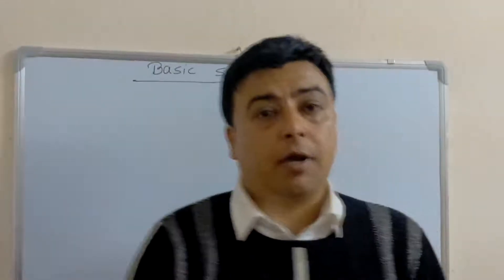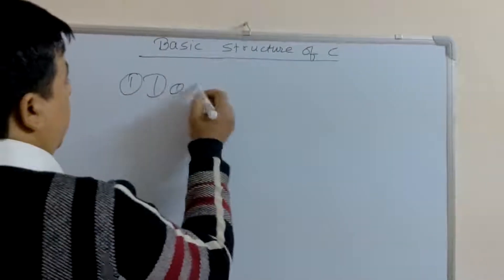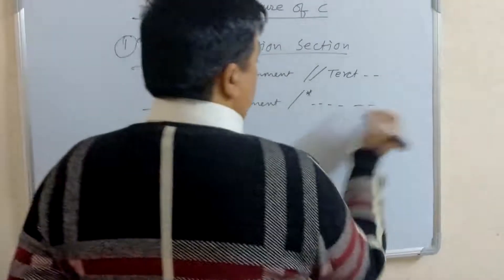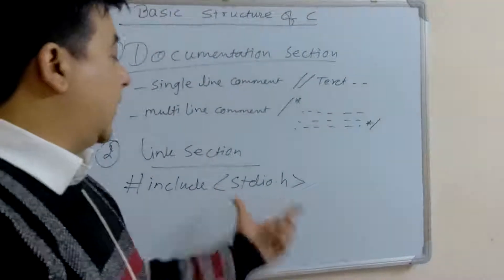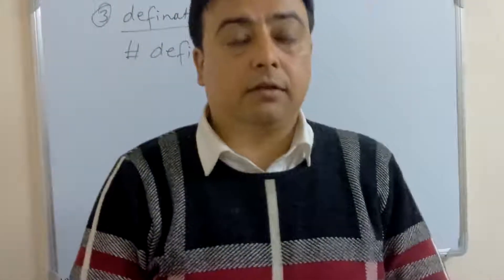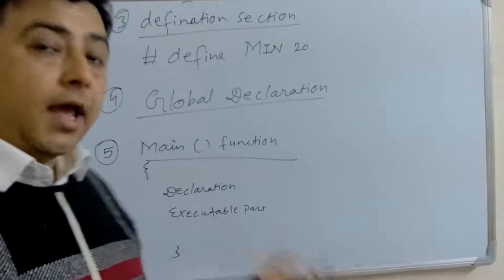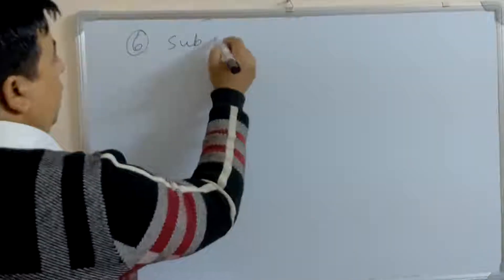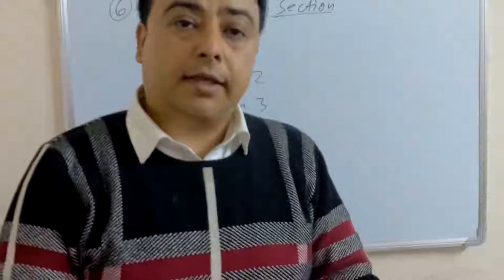Basic Structure of C Program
This video is helpful to know about the basic structure of C program. Helpful to learn basic c program.